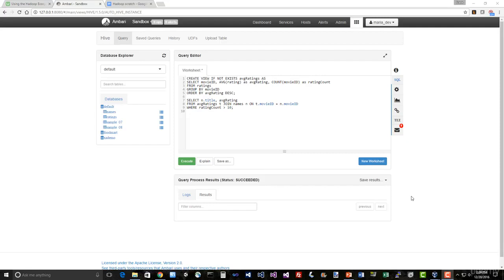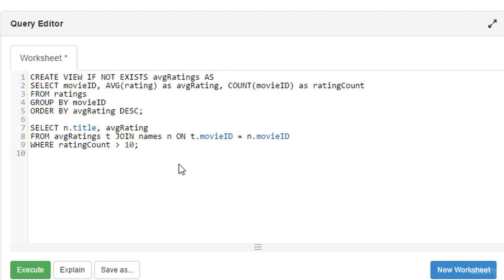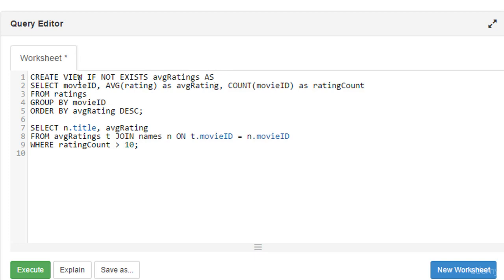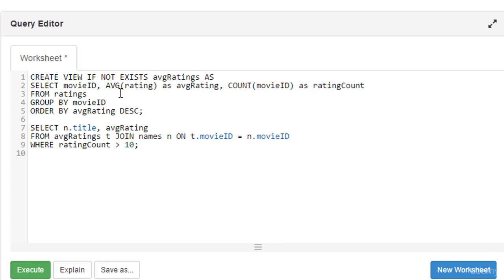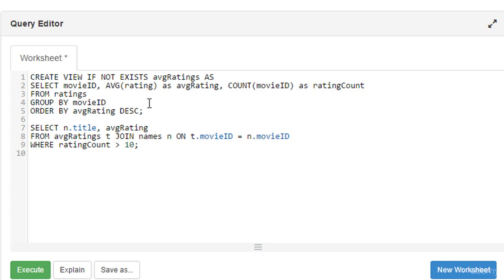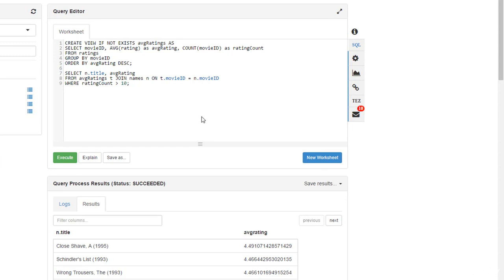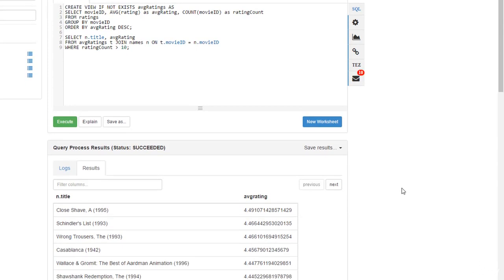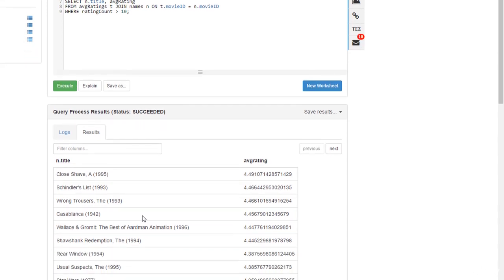034 Compare your solution to mine